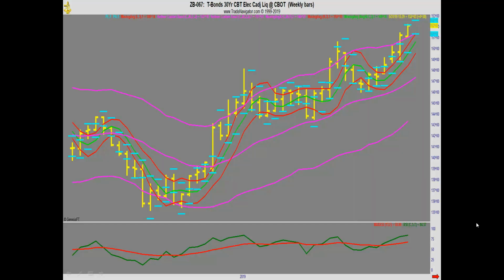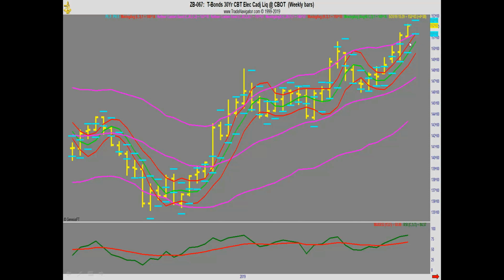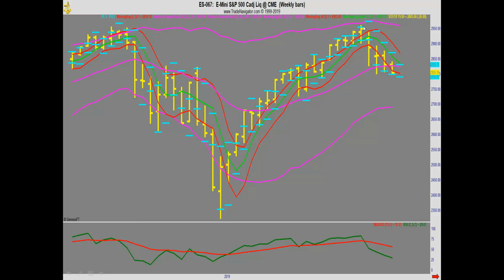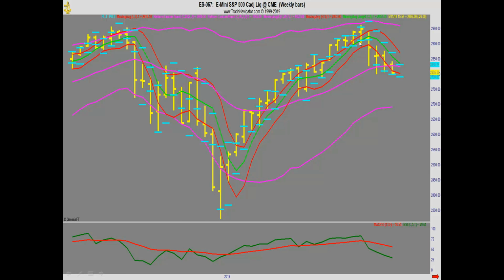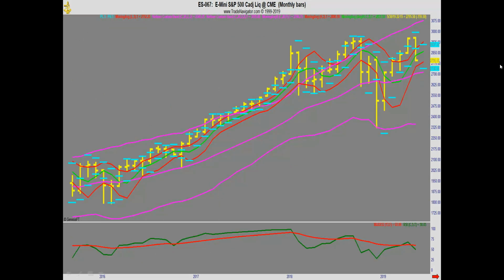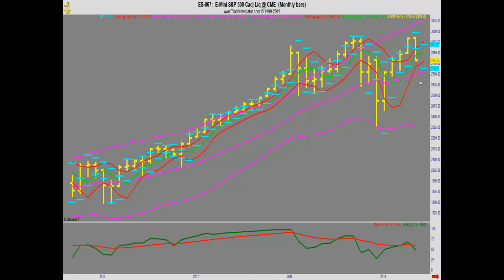Lee Gettess' Market Sense: Week of May 28, 2019